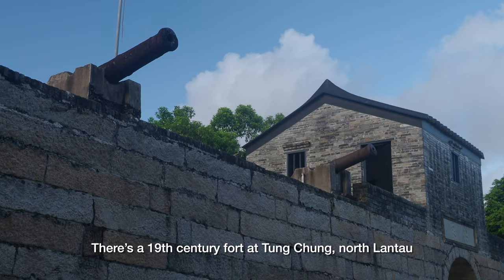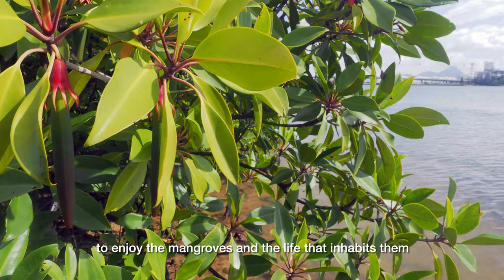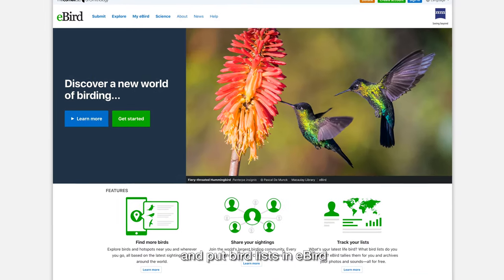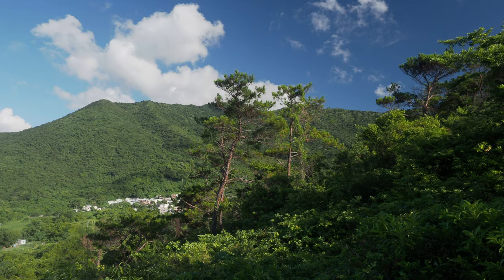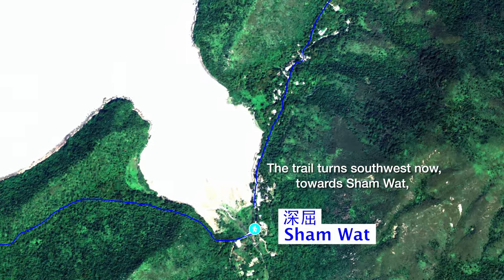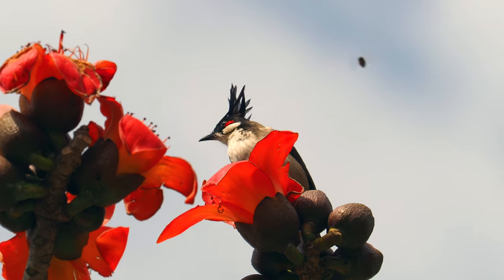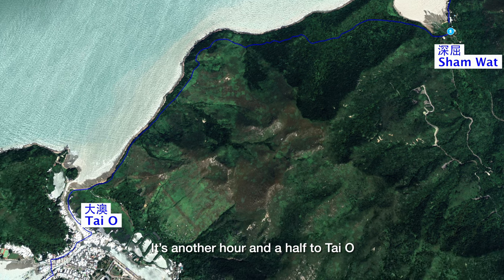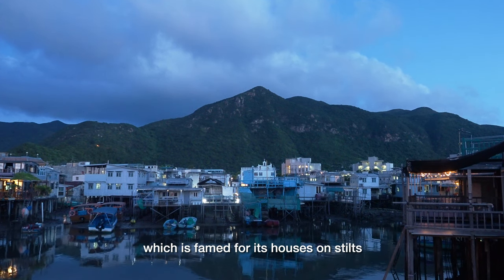Tung O Ancient Trail on Lantau Hong Kong a fine walk not official ancient trail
Though commonly referred to as Tung O Ancient Trail, the route from Tung Chung to Tai O is not an official ancient trail [are there any such in Hong Kong?]; but has long been a route along nw Lantau.
Watch carefully, and you can see where the route changes from recently surfaced paths and road to a more ancient style pathway.